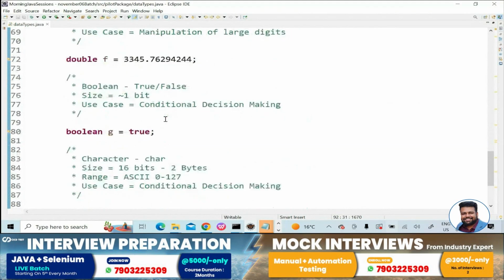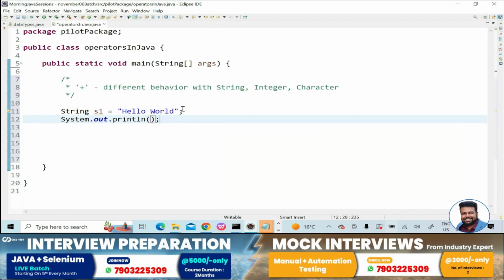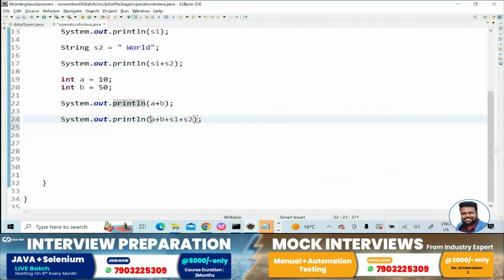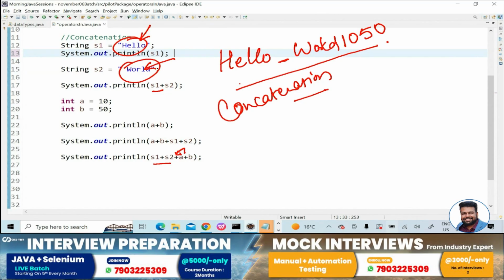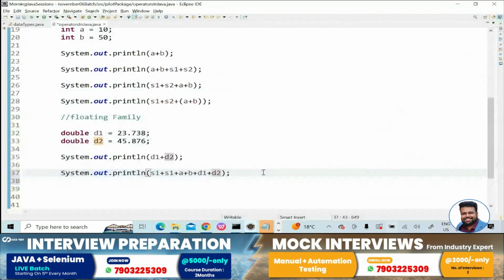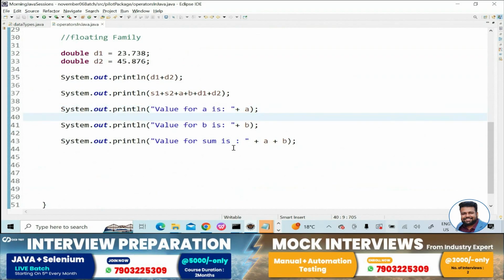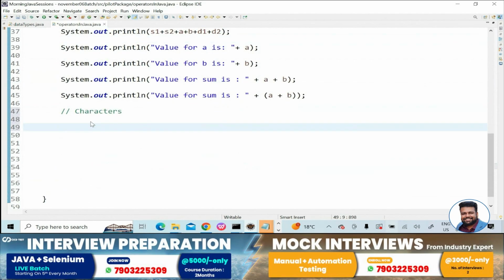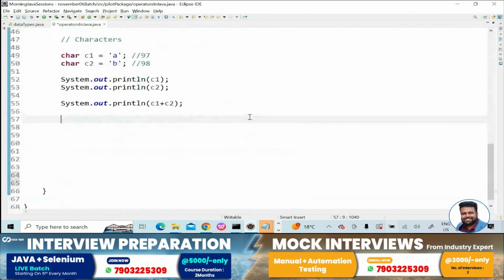5. Operators in JAVA Arithmetic addition Operator with different data type | Full Course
-DESC-

1. Manual Testing Fundamentals
2. JIRA with Zephyr
3. SQL with PostgreSQL
4. Postman
5. JMeter
6. JAVA
7. Selenium
8. TestNG
9. GIT
10. Page Object Model Framework (POM)

Happy Learning :)
CICD TEST